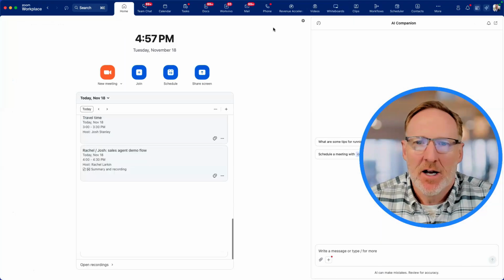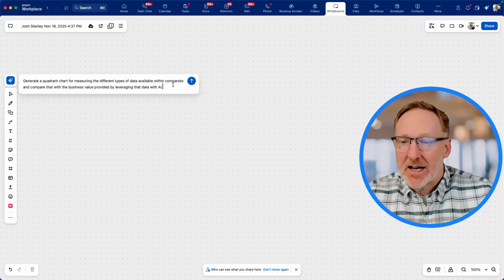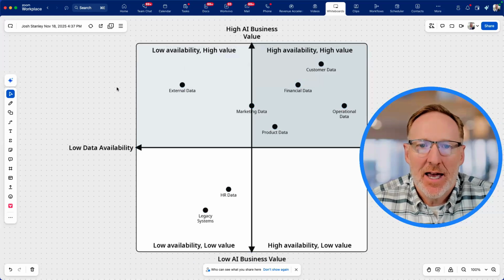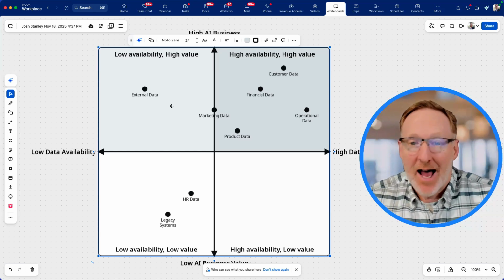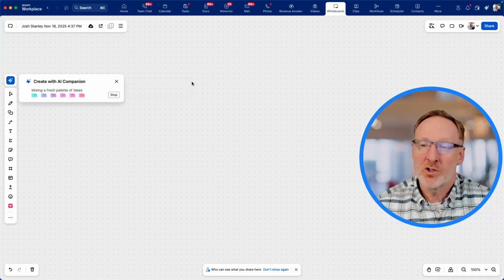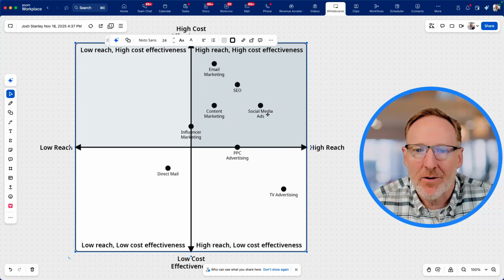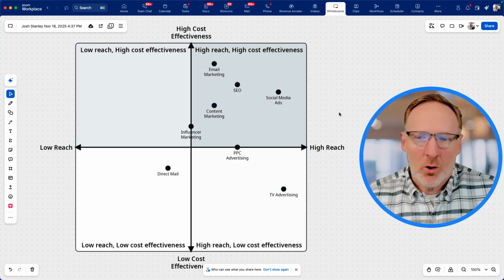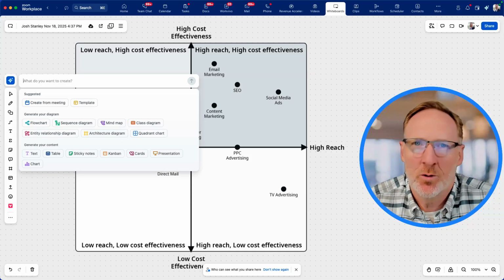Using AI to help Visualize your Data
You can use Zoom AI with Zoom Whiteboards to quickly and easily visualize your data to help convey your message.

Discover how Zoom's whiteboard feature can help you better visualize and organize your data. This powerful tool supports effective data storytelling by allowing you to create 2x2 grids for clearer presentation. Enhance your productivity and streamline your workflow with interactive meeting notes, ensuring all your important information is easily accessible.